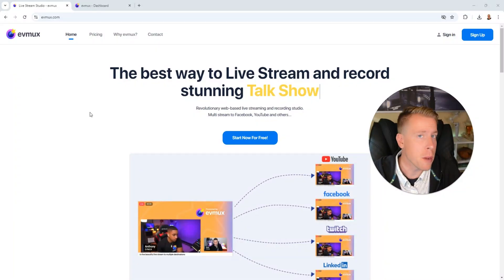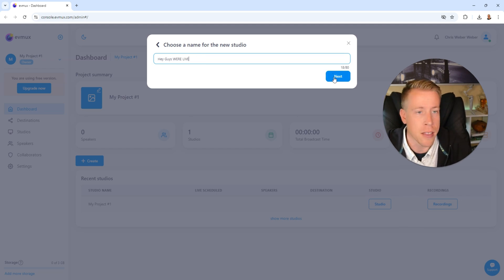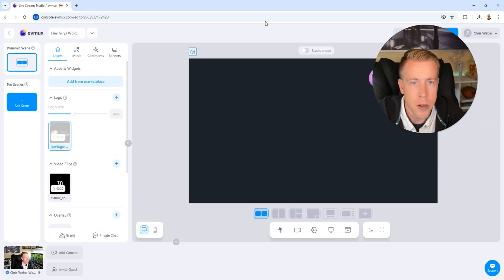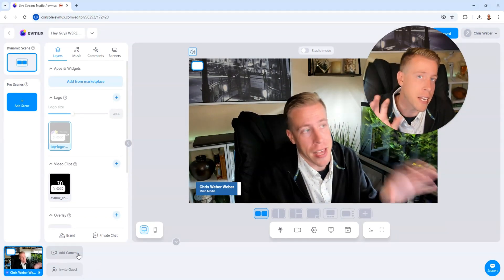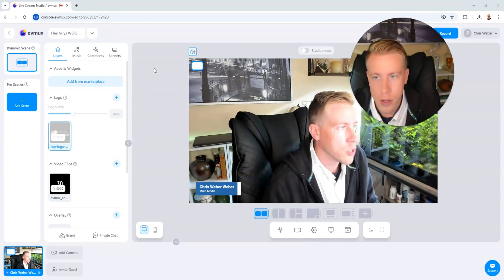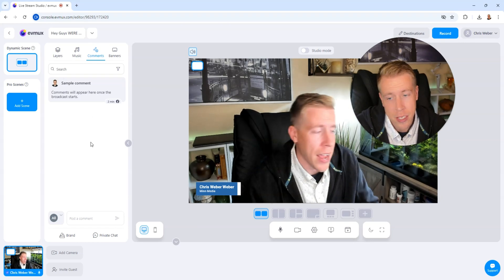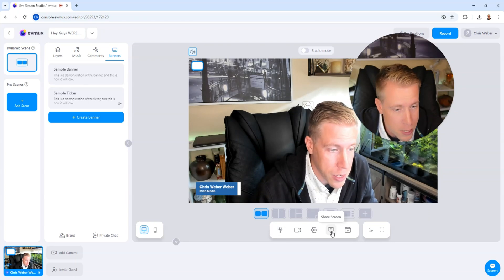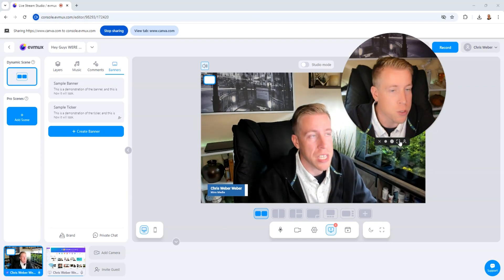How to Live Stream with Evmux - Step by Step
Discover how to live stream with Evmux in this step-by-step guide, designed to help you get started quickly and easily. Learn how to set up your stream, customize layouts, and engage your audience effectively, whether you're a beginner or looking for an alternative to other streaming platforms!